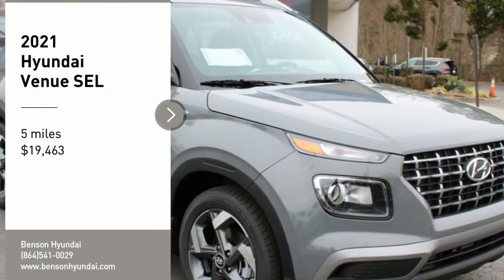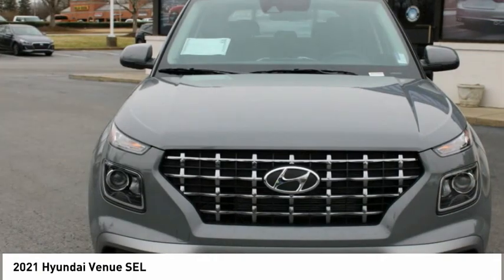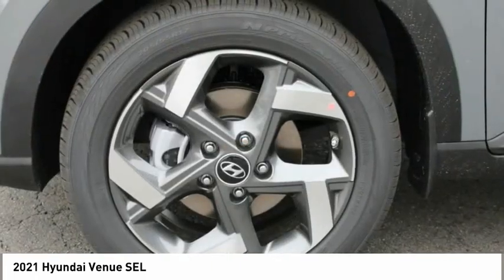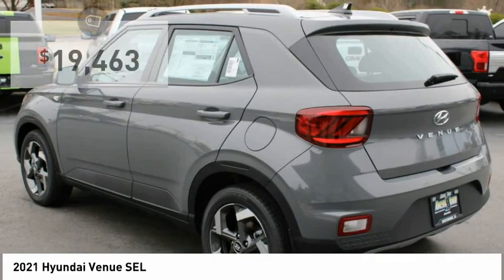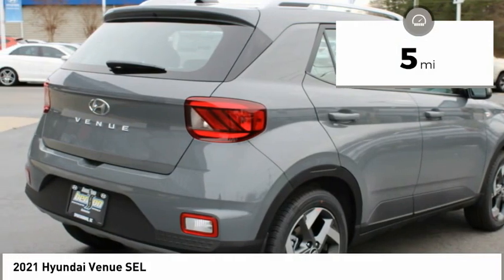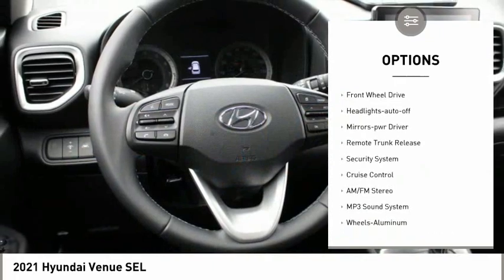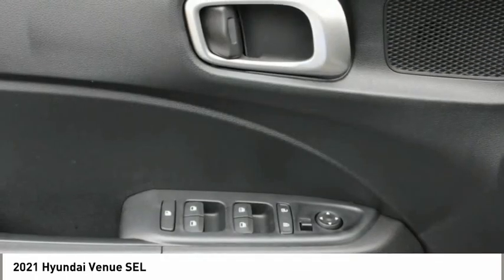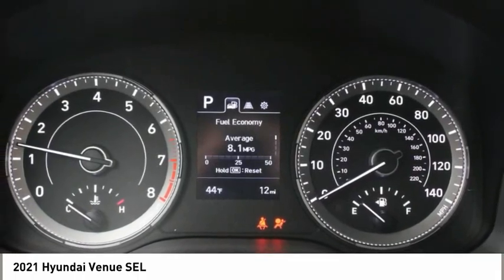2021 Hyundai Venue Spartanburg SC H21395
2021 Hyundai Venue SEL

Benson Hyundai
2550 Reidville Road

$1,500 below Invoice! Priced below KBB Fair Purchase Price! Galactic Gray 2021 Hyundai Venue SEL FWD IVT I4 30/33 City/Highway MPGbrbrRecent Arrival! 30/33 City/Highway MPG